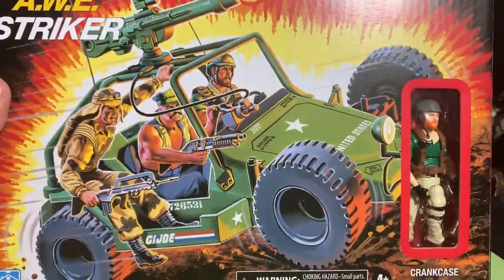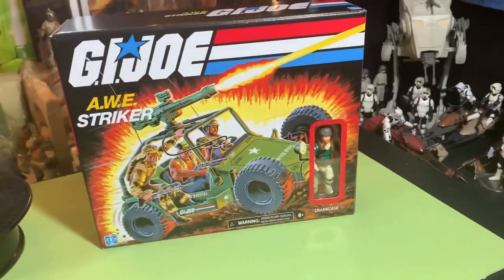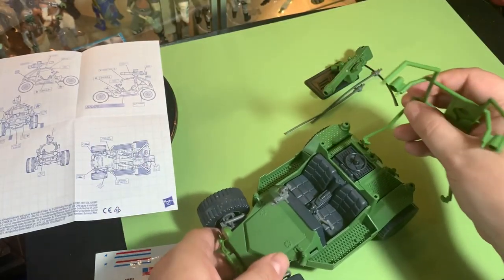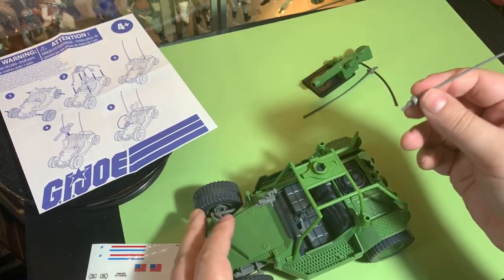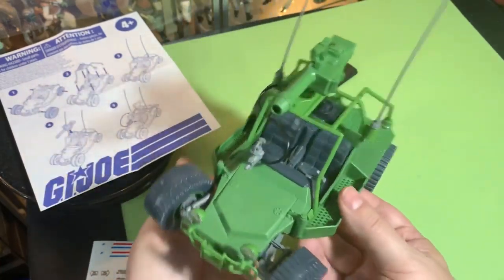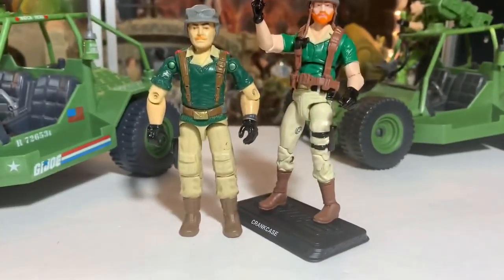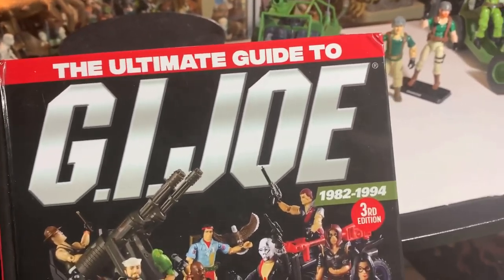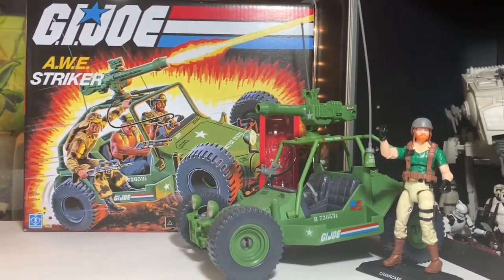AWE Striker with Crankcase GI Joe Real American Hero Vehicle & Figure Unboxing and Spotlight Review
AWE Striker with Crankcase GI Joe Real American Hero Vehicle & Figure Unboxing and Spotlight Review Video
-AWEsome!

Hello and welcome to The Vintage Geek’s Toy Room.

One of the Paliboys!

mailing address:
4702 Martinique Dr.

eBay store: